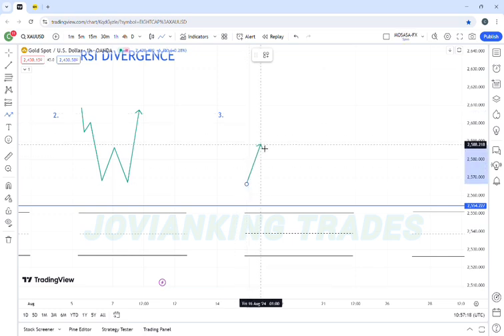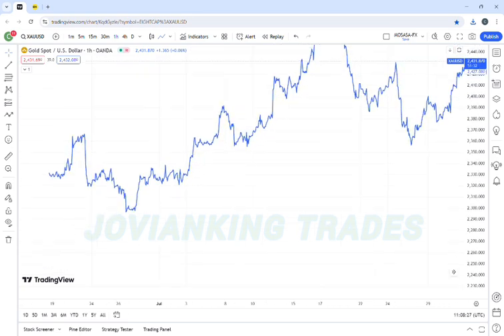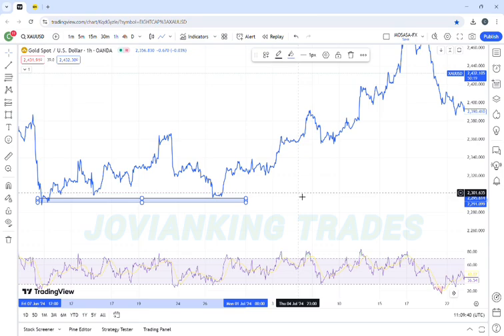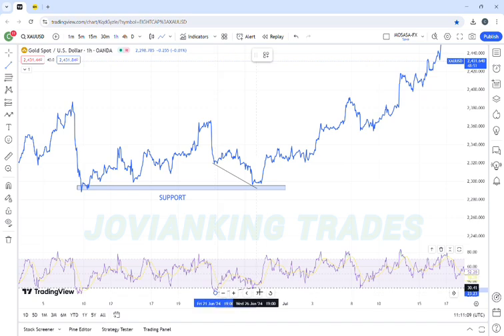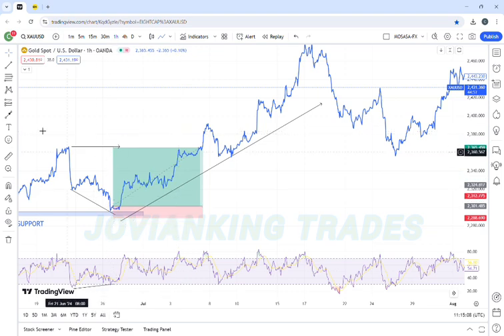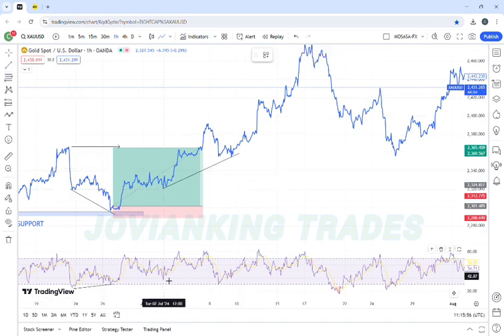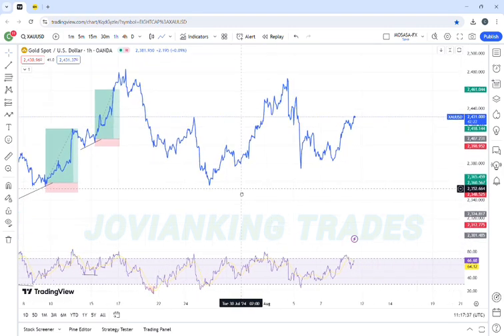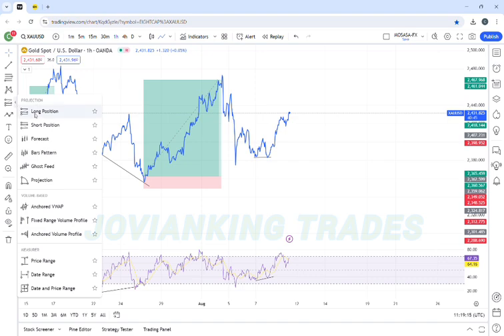This Forex Strategy will make you profitable in 2025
I backtested RSI on XAUUSD (GOLD) using my trading strategy.

This video is the EP.1, so enjoy👍